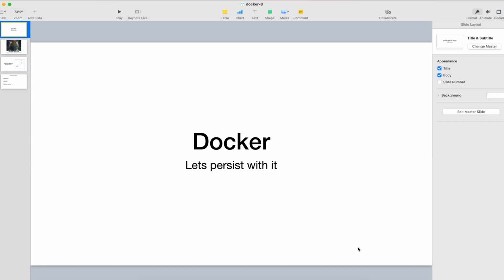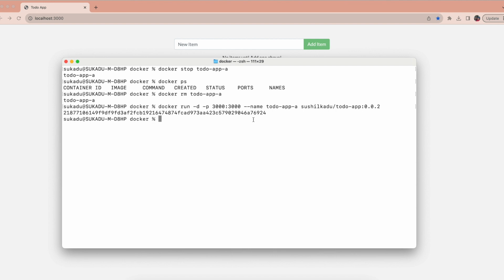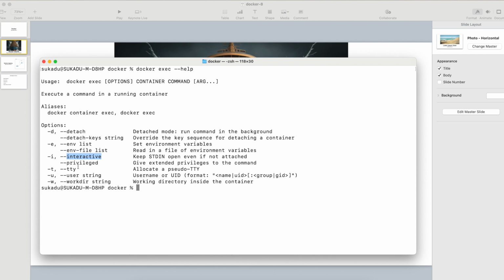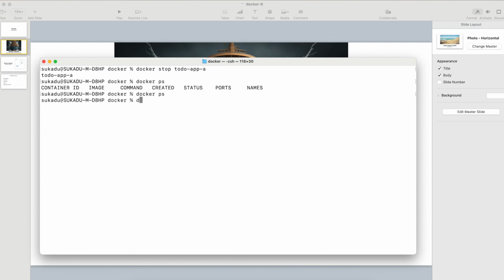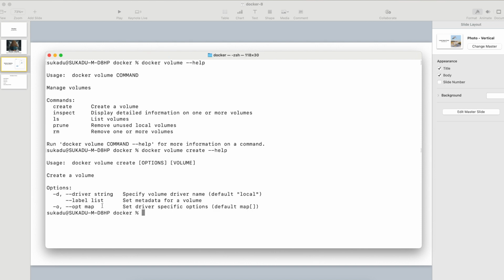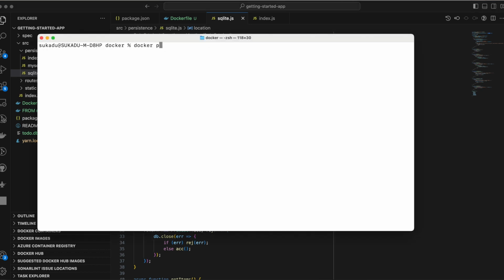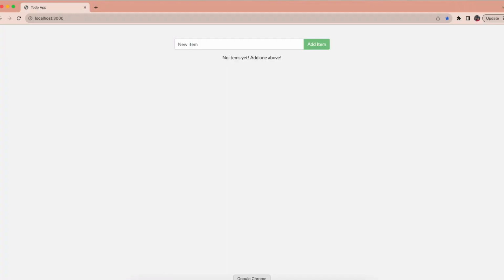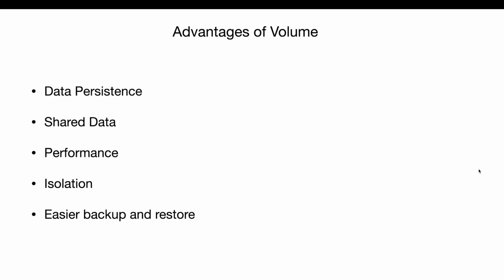9. Mastering Docker Volumes: Avoiding Data Loss and Achieving Data Persistence - Practical Demo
In this enlightening YouTube video, we delve deep into Docker volumes, unraveling the issues that can occur without them, and provide a comprehensive practical demonstration. If you're tired of data loss and seek data persistence in your containers, this tutorial is your solution.

[SECTION 1: Understanding Docker Volumes]
What are Docker volumes, and why are they essential for data persistence?
The problems and limitations that occur without using Docker volumes.

[SECTION 2: Issues Without Docker Volumes]
Exploring common issues such as data loss, lack of data sharing, and container restart challenges.
The impact of container immutability on data.

[SECTION 3: Docker Volumes in Action]
A step-by-step guide on creating and using Docker volumes.
Practical demonstration: Ensuring data persistence and sharing between containers.

[SECTION 4: Best Practices for Docker Volumes]
Best practices for managing and securing Docker volumes.
How to back up and restore data using Docker volumes.

[CONCLUSION]
By the end of this video, you'll have a thorough understanding of Docker volumes, the problems that can occur without them, and the knowledge to achieve data persistence and prevent data loss in your containerized applications.